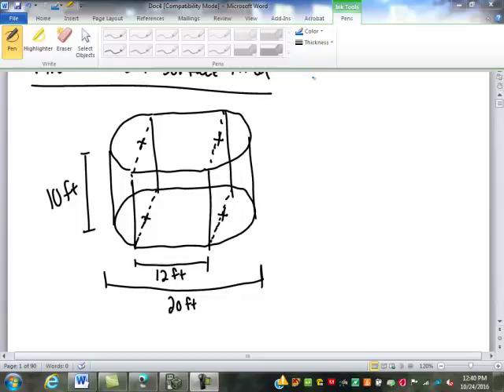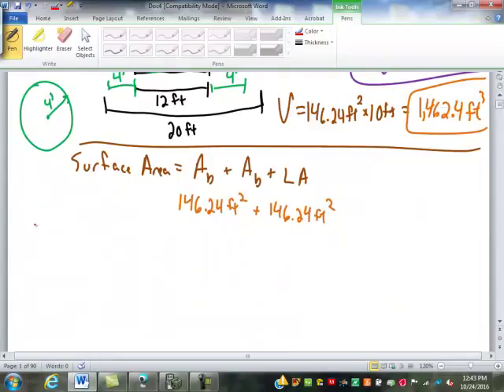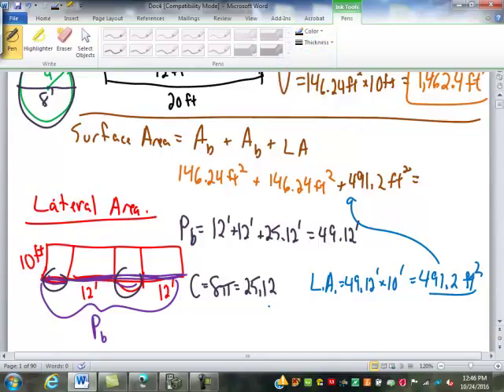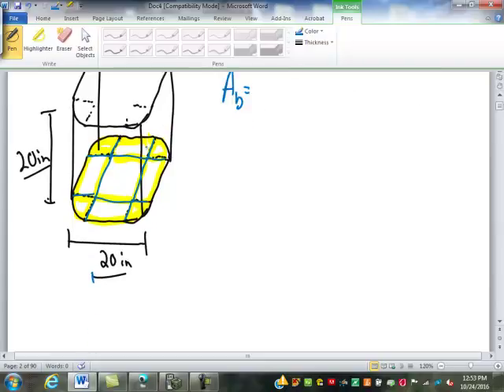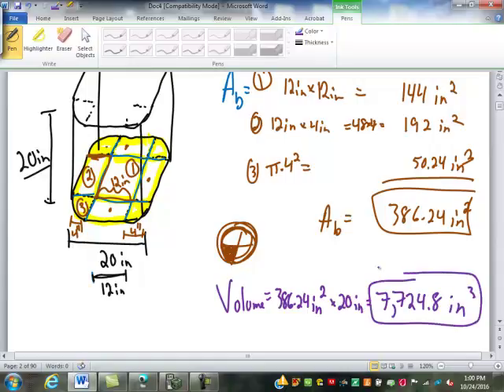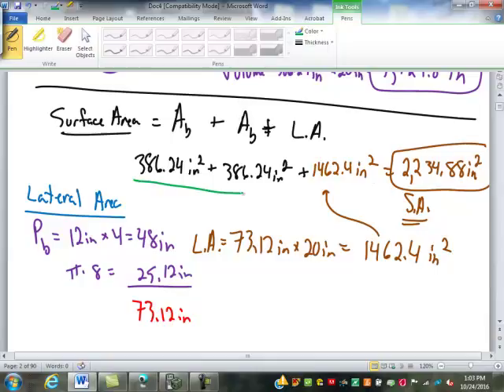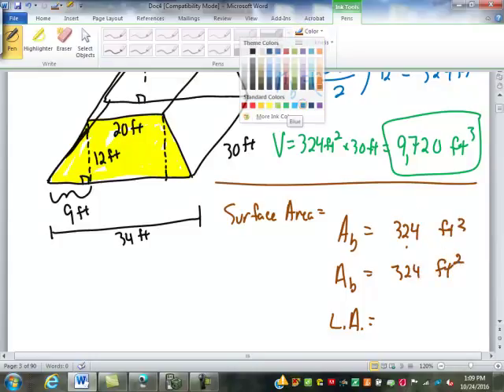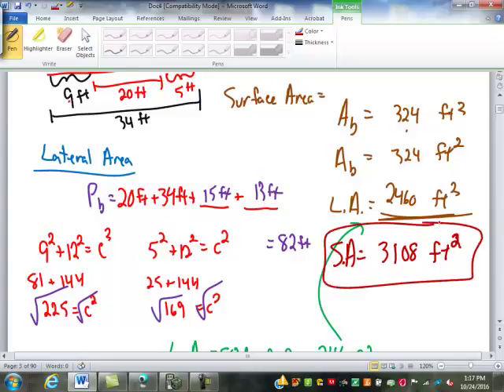39 More Composite Figures with Volume and Surface Area